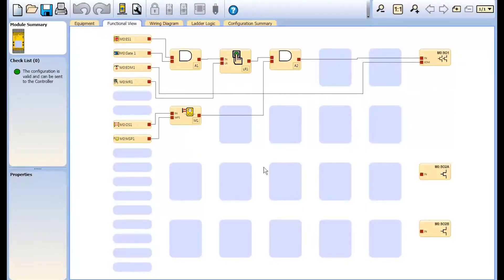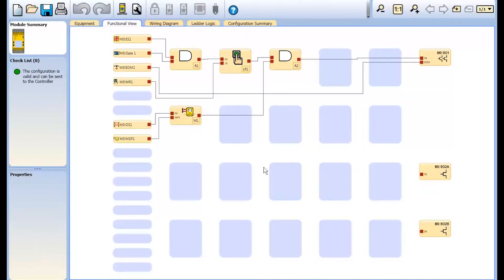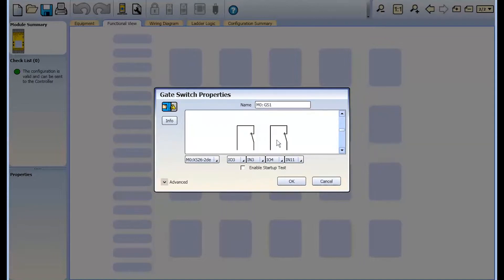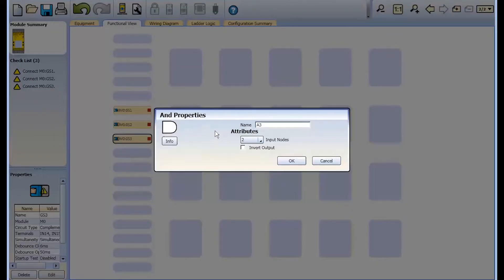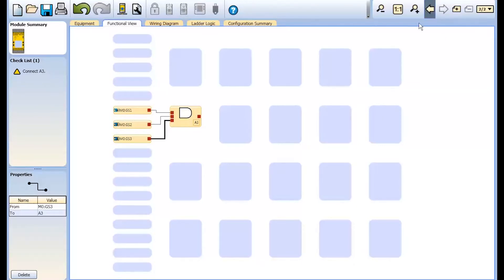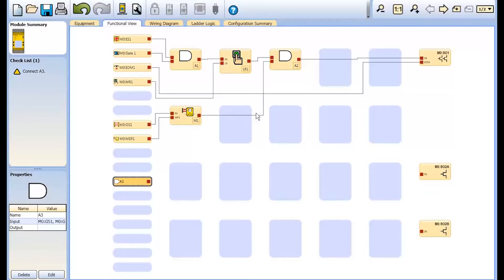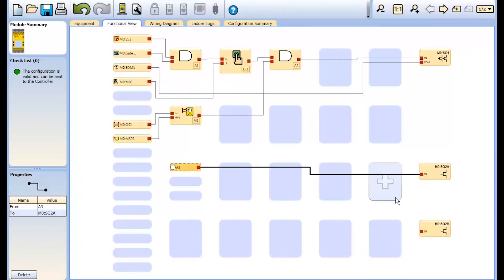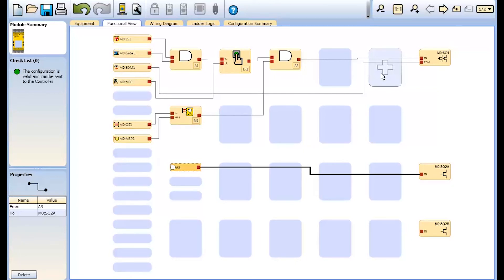Introduction to the Banner XS26-2/SC26-2: Multipage Navigation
This tutorial will review multipage navigation, a helpful tool for growing safety I/O numbers and when using multiple safety zones and functions.